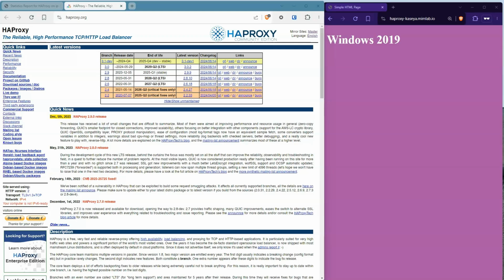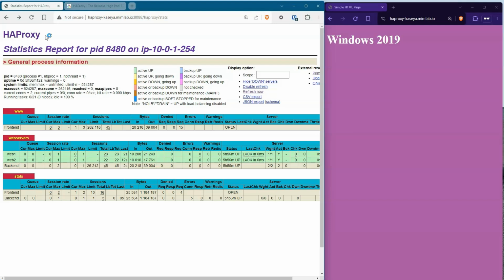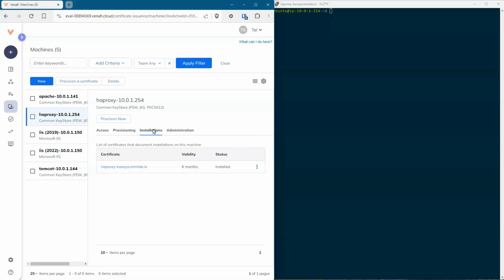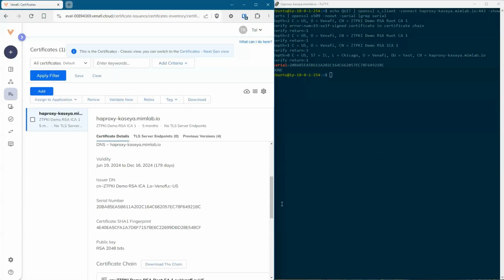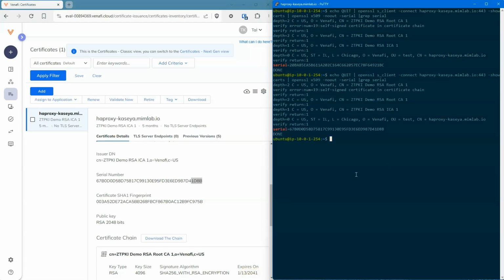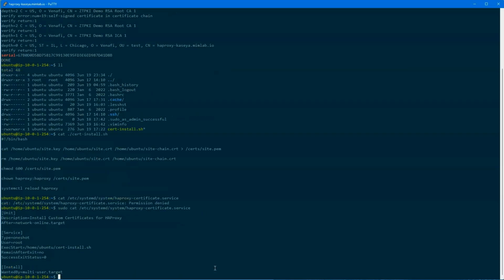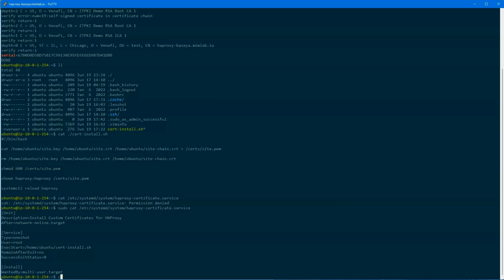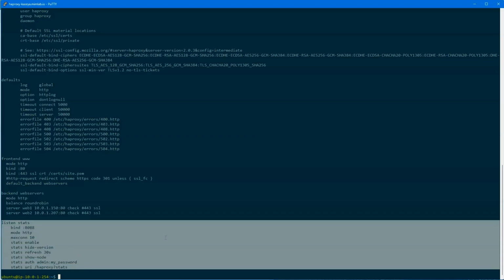Configuring HAProxy with TLS Protect Cloud Edition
This is a video about Configuring HAProxy with TLS Protect Cloud Edition

0:00 Configuring HAProxy with TLS Protect Cloud Edition